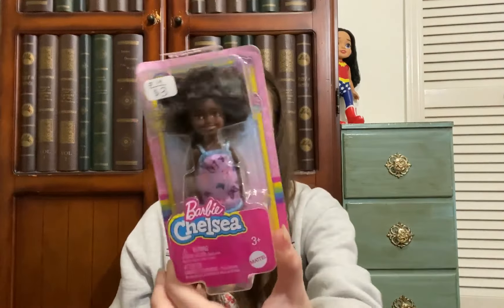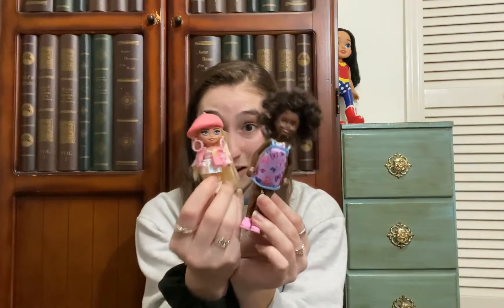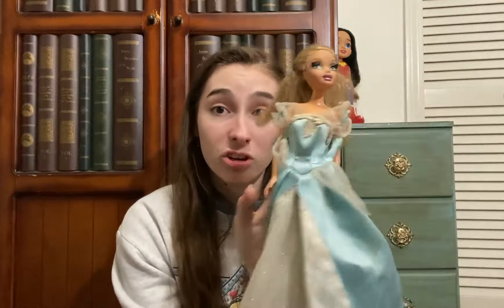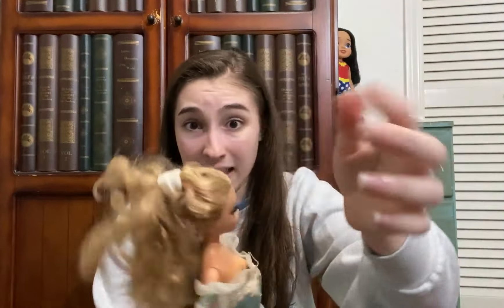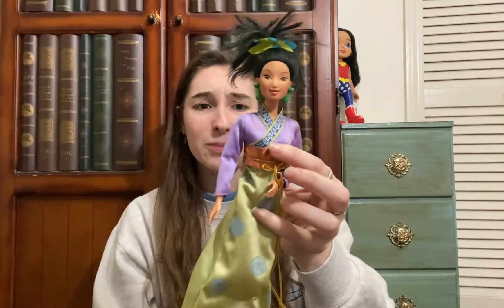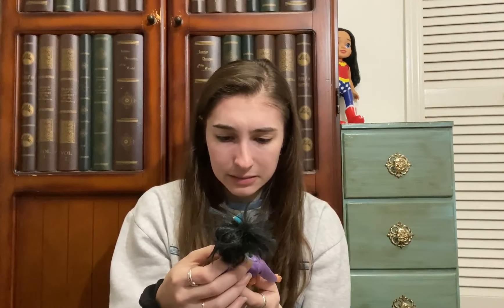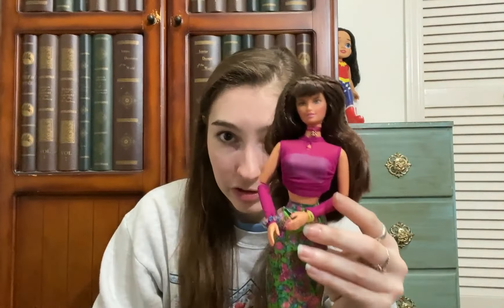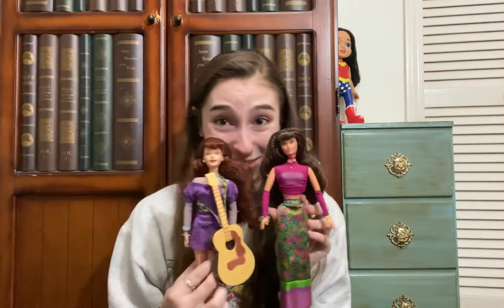Flea Market Finds - My Scene, Boxed Barbie, Vintage Dolls, & MORE from the 2-24-22 Vlog - PART 1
This is PART 1 of all of my findings from my latest vlog at the flea market!
 Because it was an antique mall as well as a flea market, I found such a variety of fun things for pretty great prices, such as My Scene dolls and a Holiday Barbie, but I am the most excited about the two Barbie Generation Girls that I found COMPLETE!
Be sure to stay tuned for parts 2 and 3, because this is only the tip of the iceberg of all the amazing things I found! (Some of it was even free!)